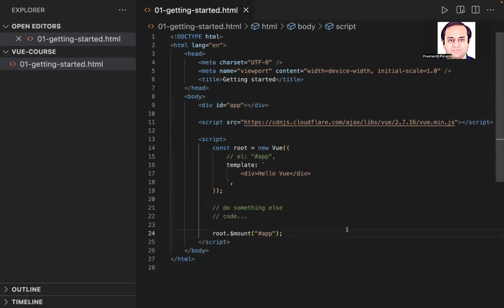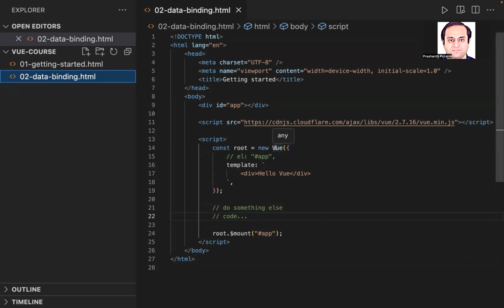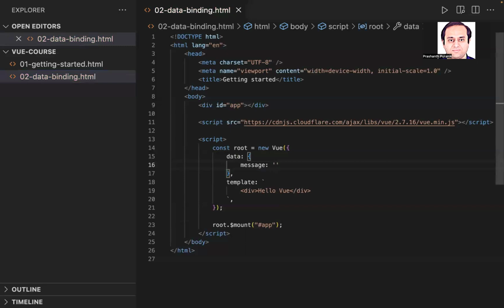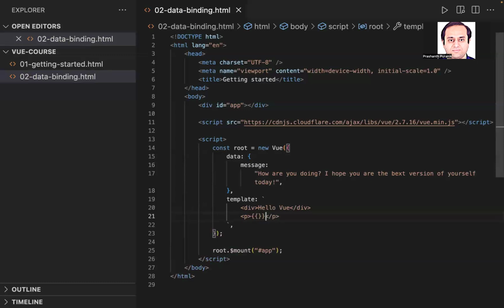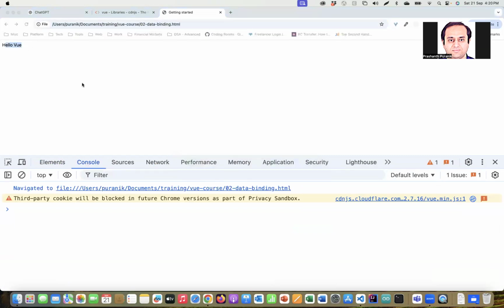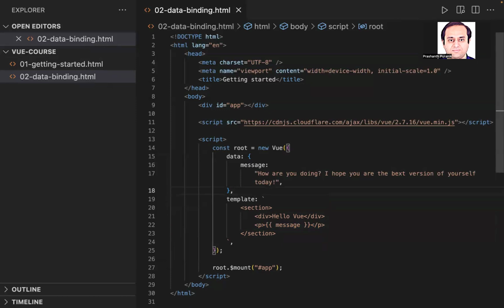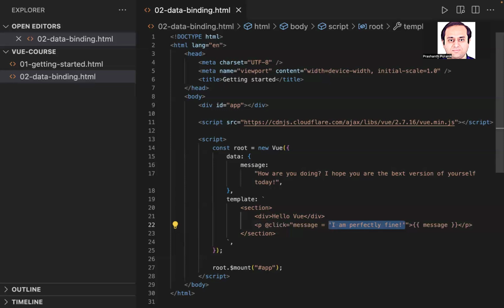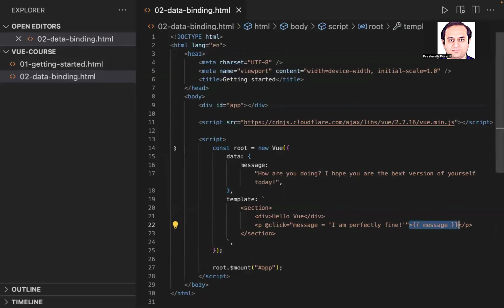02 data binding